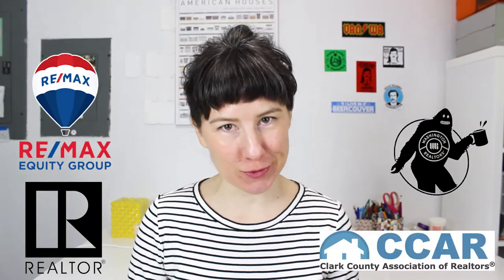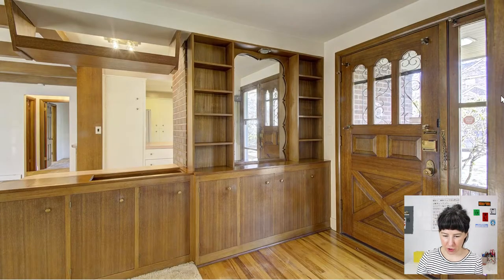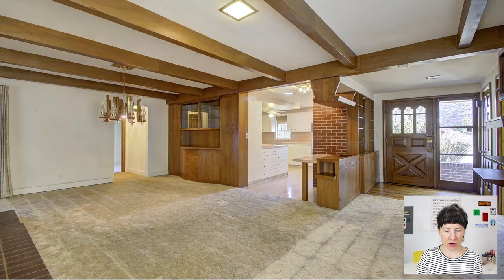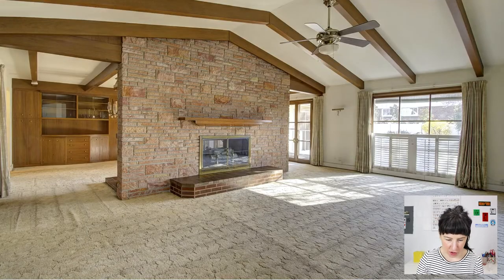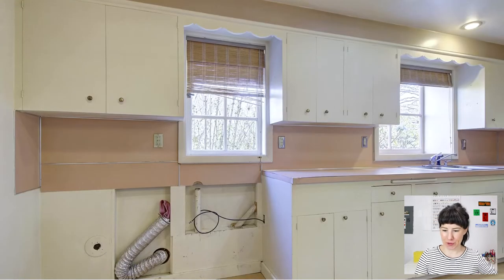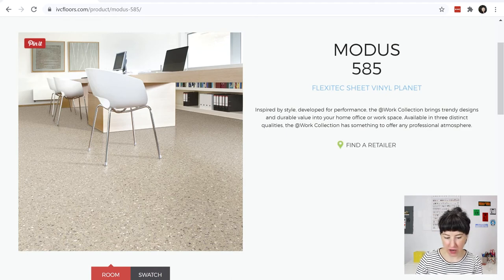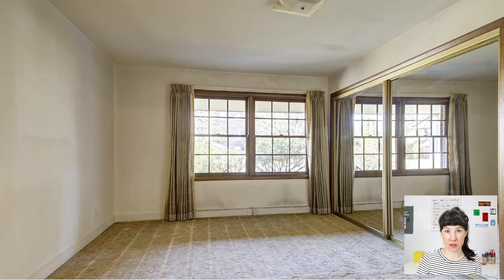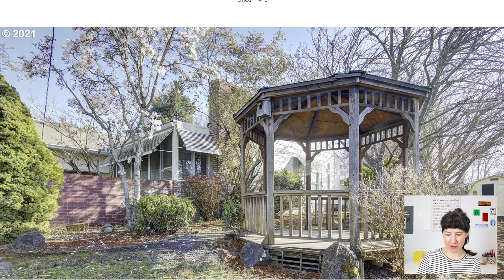Timeless Treasures Tuesdays - 1955 Ranch - Vancouver, WA - Tour this vintage home and hear my tips!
1955 ranch home with two primary bedrooms for sale here in Vancouver, WA. Follow along as I show you the many original details for this home and give my retro renovation tips!
On my Instagram page, @pnwerica I post a vintage home for sale in my market of Southwest Washington - Vancouver, Ridgefield, Camas, etc. with the maximum of 10 pictures that Instagram allows every Tuesday.
I am so excited to be able to do these deeper dives on YouTube, showing all of the listing photos and giving my commentary as a vintage affectianato and Realtor.
Are you thinking of selling, buying, or investing in real estate in Washington State? I'd love to help!
Reach out:
Erica Stout, RE/MAX Equity Group
Vancouver, WA